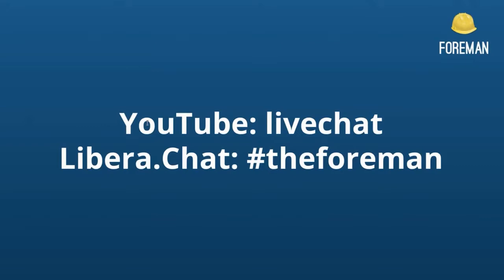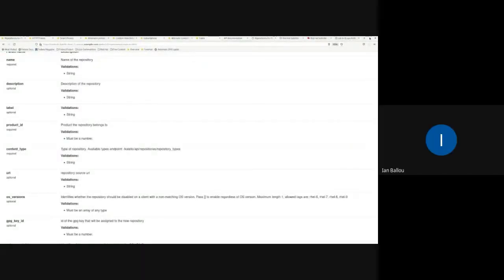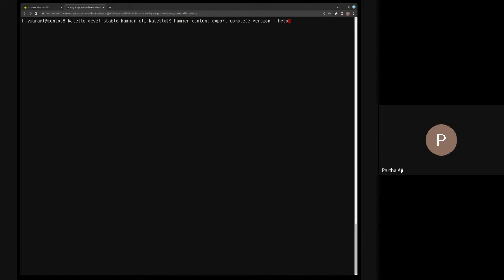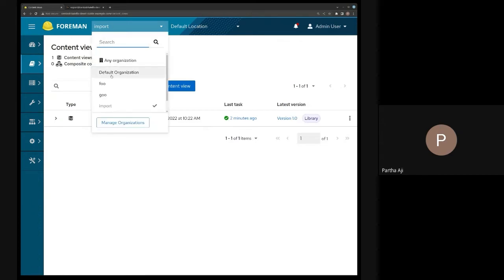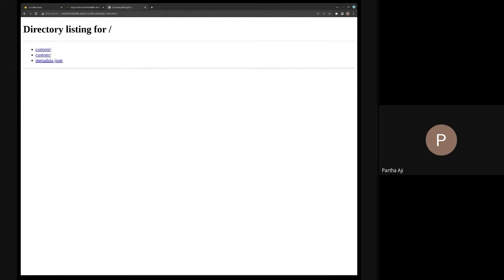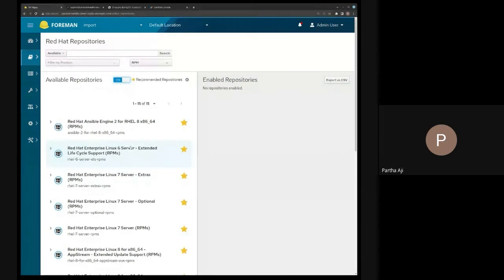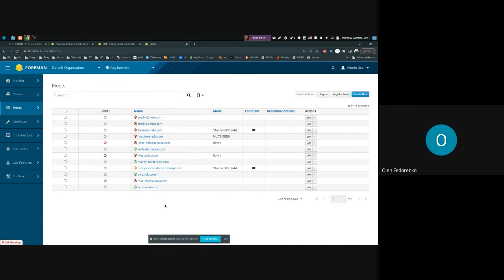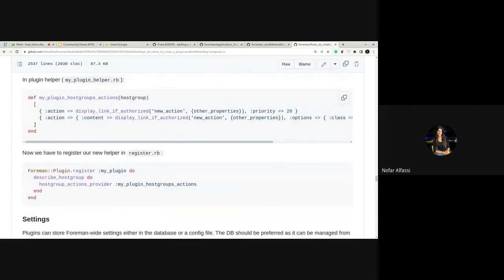Foreman Community Demo #116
00:40 - Exporting content with Foreman Ansible Modules - Jeremy
08:39 - Katello API docs: removal of listed content types - Ian
13:30 - Syncable Imports - Partha
26:40 - Custom CDN configuration Type - Partha
40:46 - Selectable columns on Hosts page - Oleh
50:30 - Add a disabled option to the dropdown menu items on foreman - Nofar